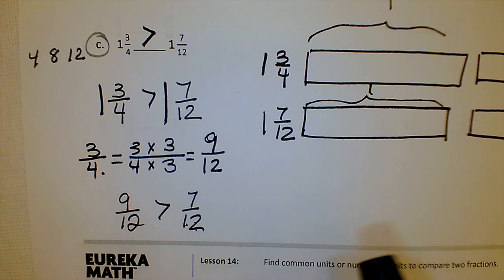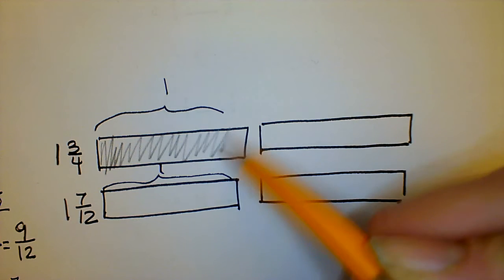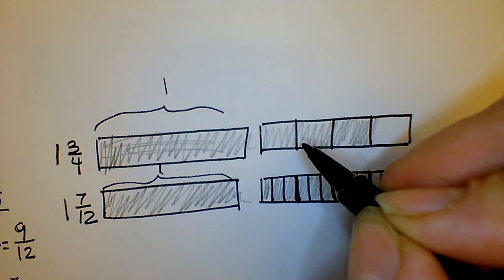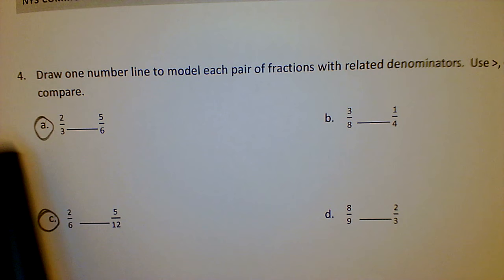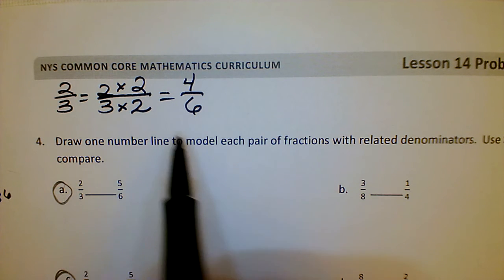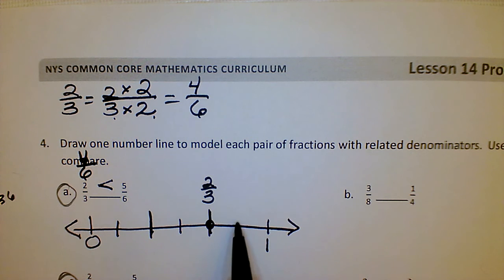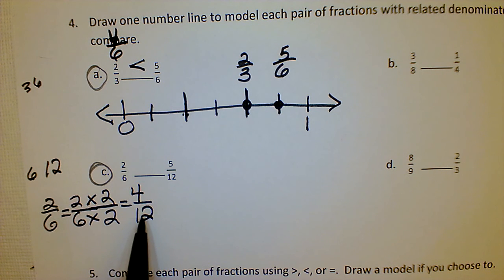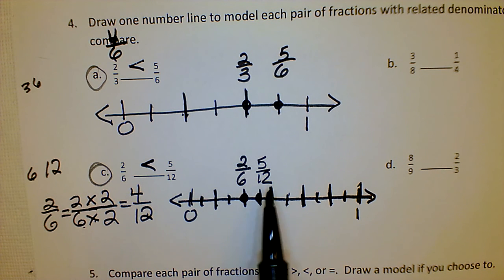Dr. C explains Lesson 14 Part 2 (G4M5), comparing fractions using common numerators & denominators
Dr. C. explains Lesson 14 Part 2 (G4M5) EngageNY.